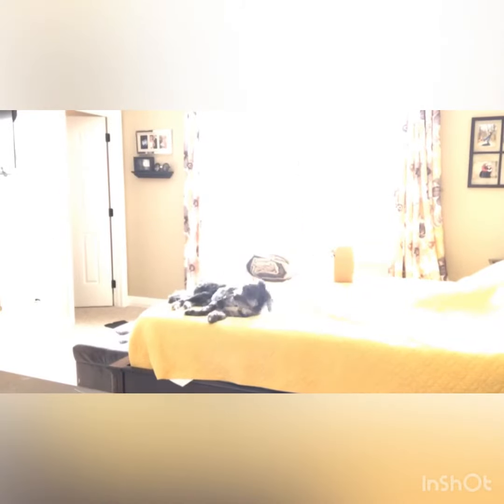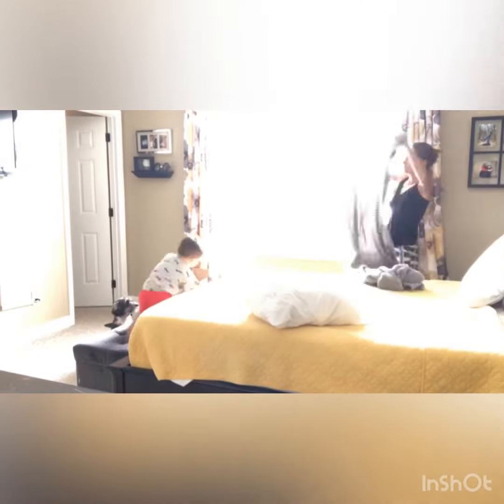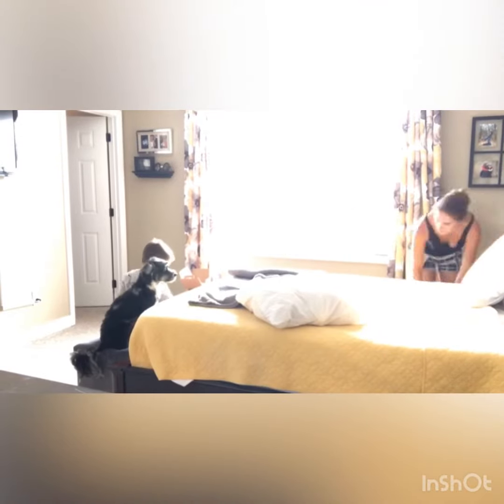clean with me- Laundry Tips to put away your clothes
Thanks for tuning in to come clean with me.
Laundry doesn’t have to overwhelm you combine tasks Find some tips here in this video.

You deserve to have clothes put away wrinkle free and fresh.

Overwhelmed is a choice as so is happiness.
Simply modify maintain YOUR WORTH IT